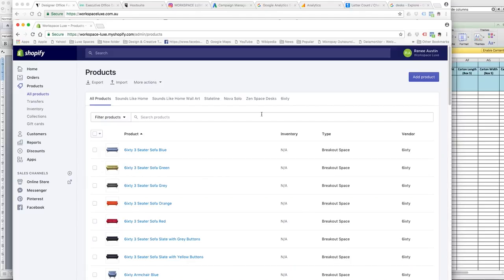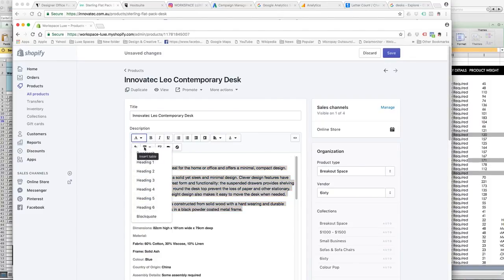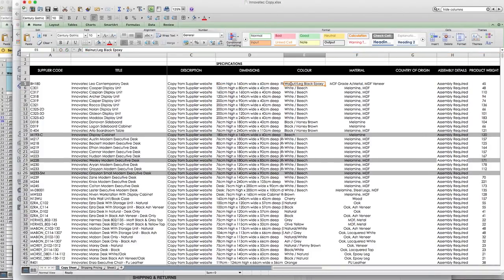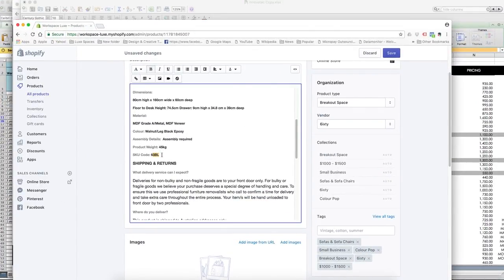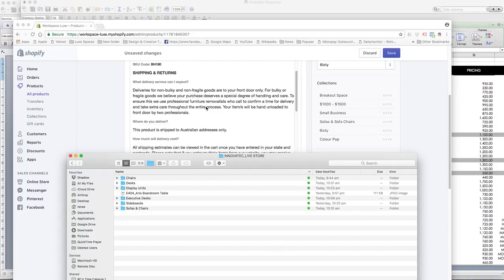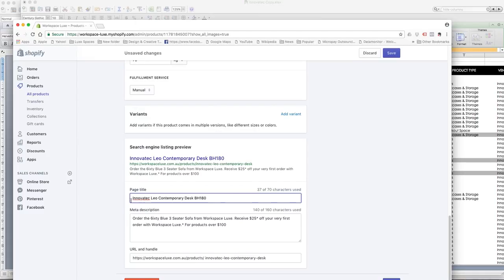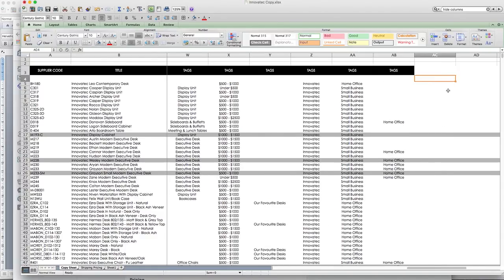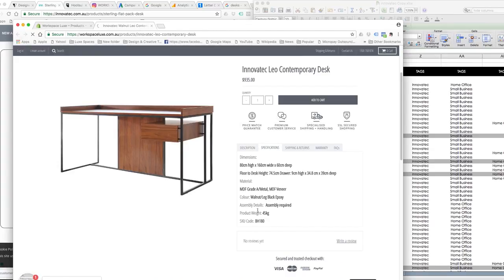Adding a Product to Shopify_Video Instructions